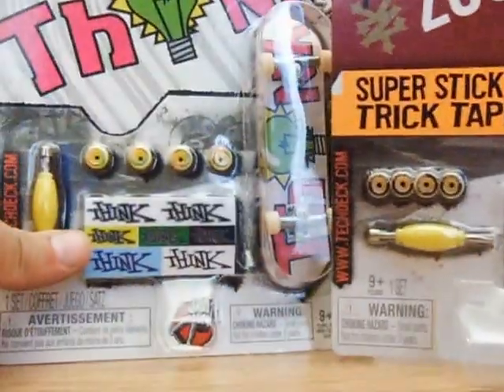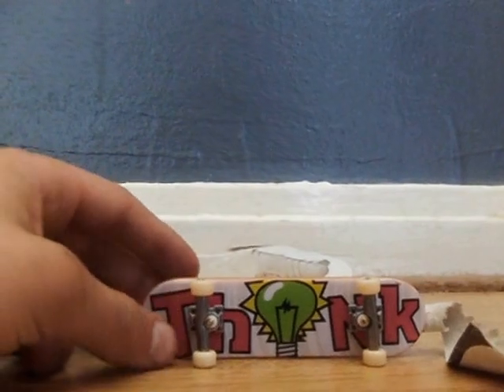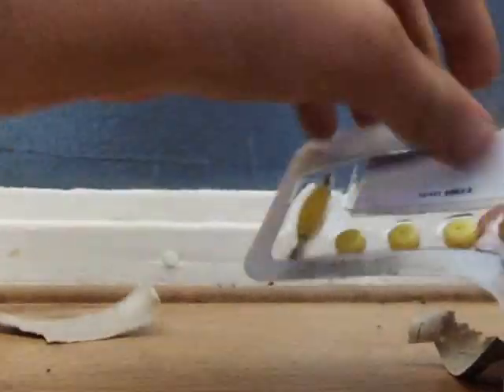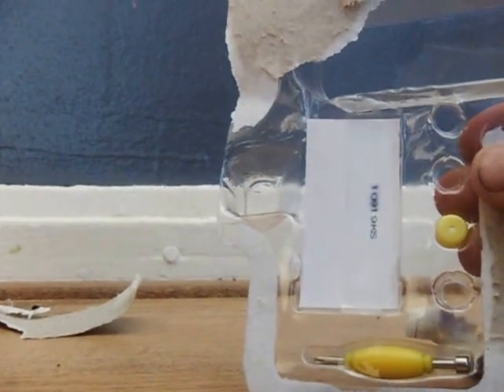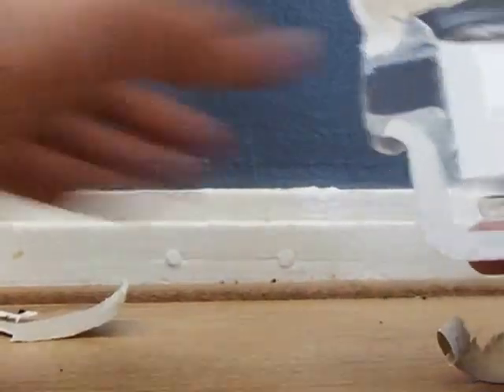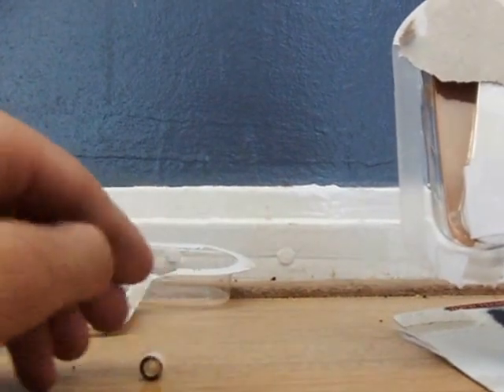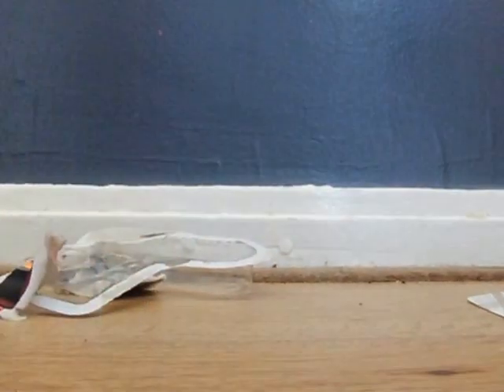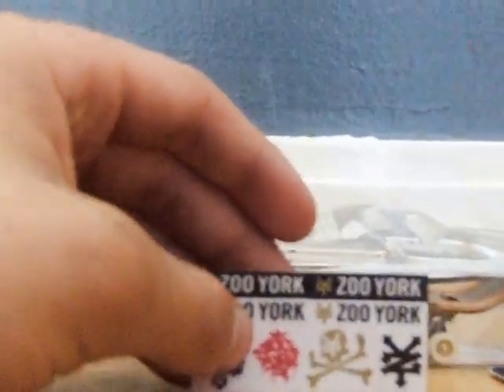opening 2 packets of tech decks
i recommend you buying tech decks they are awesome!